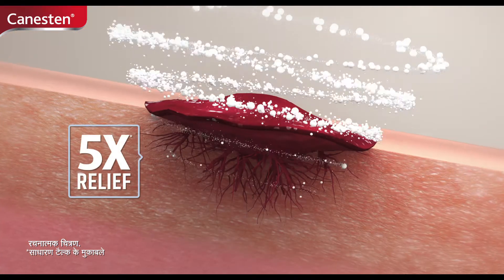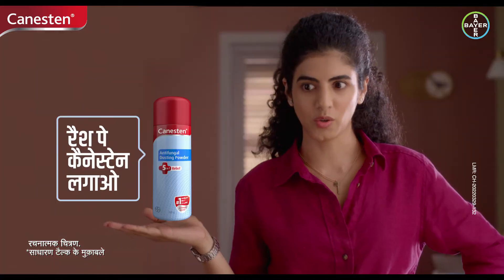CANESTEN FILM WASHING MACHINE